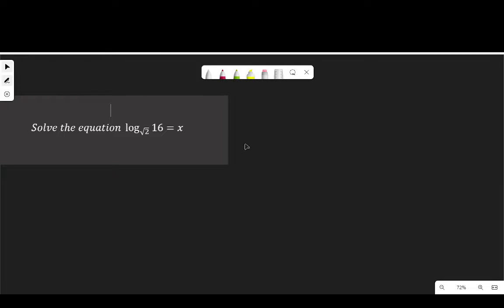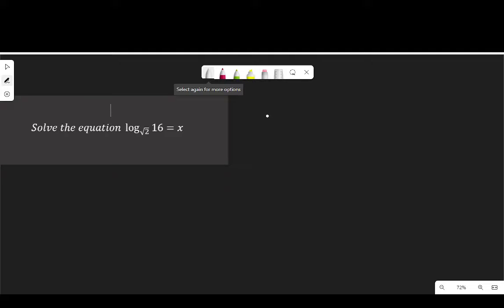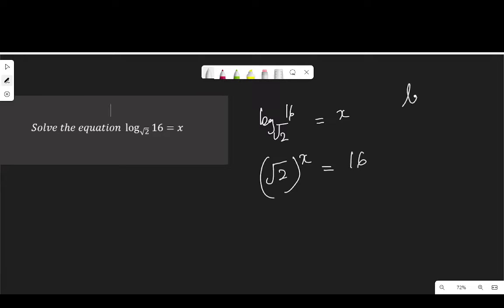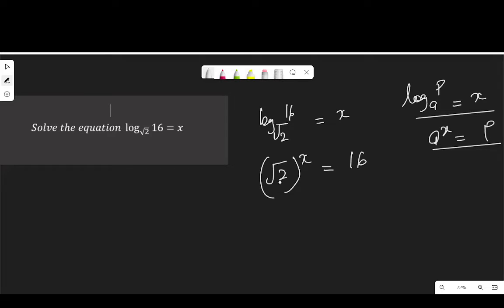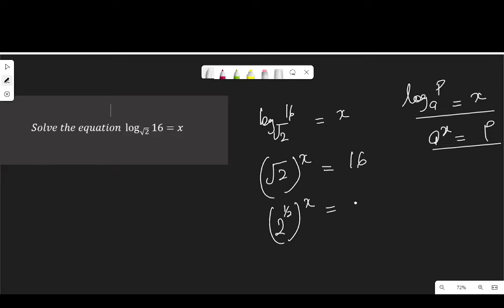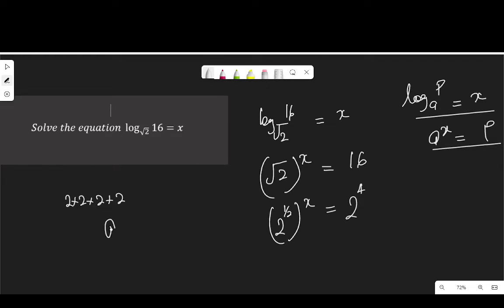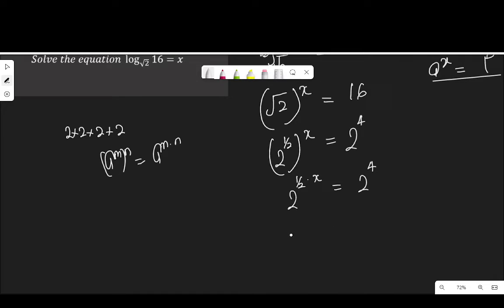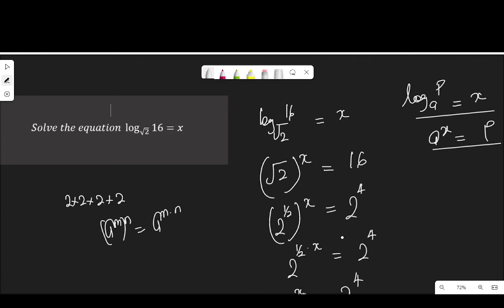Solve the equation log16 to base square root of 2 = x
In this video I solve the question, "Solve the equation log16 to base square root  of 2 = x"